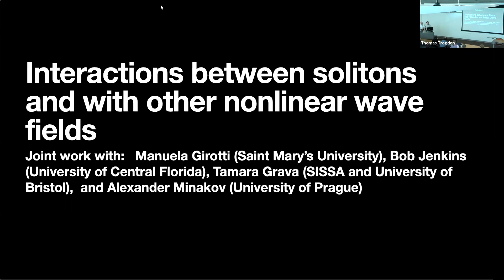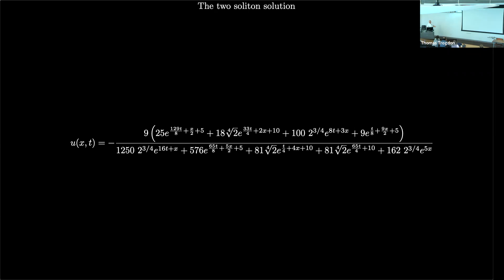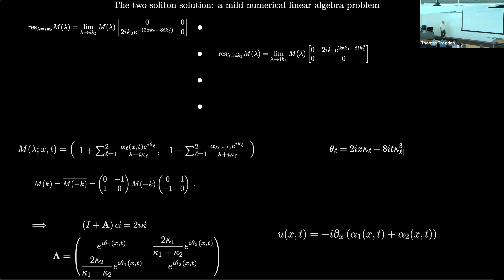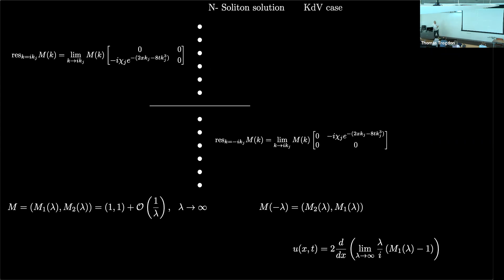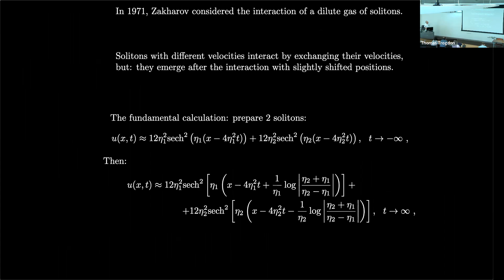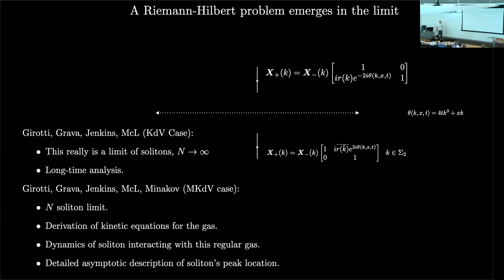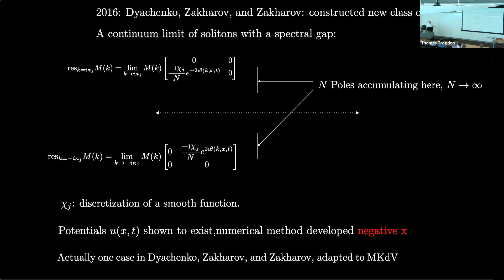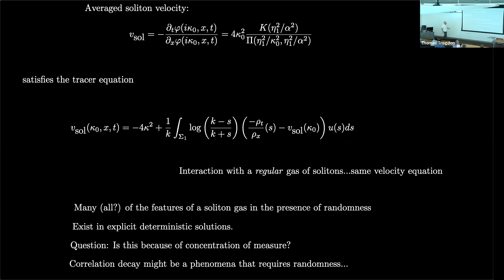[RMT + NLA] Ken McLaughlin: Interactions between solitons and with other nonlinear wave fields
Title: Interactions between solitons and with other nonlinear wave fields

Abstract: I will describe joint work concerning the asymptotic behavior of a large collection of solitons, which collectively conspire to create a regular gas of solitons, and the detailed interaction of a single soliton with this gas. Along the way I will provide some intuition regarding the asymptotic analysis of Riemann-Hilbert problems that is used to describe the soliton interacting with the regular gas. Time permitting I will outline some future directions for research. This is joint work with Manuela Girotti, Tamara Grava, Robert Jenkins, and Oleksandr Minakov.